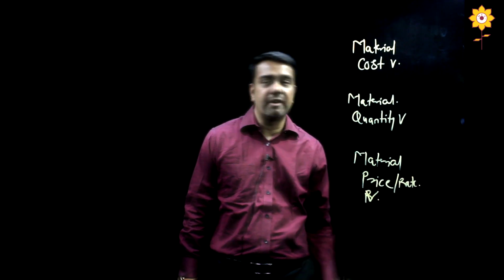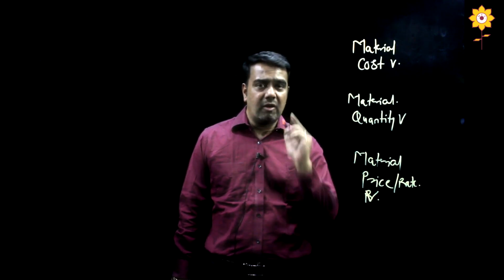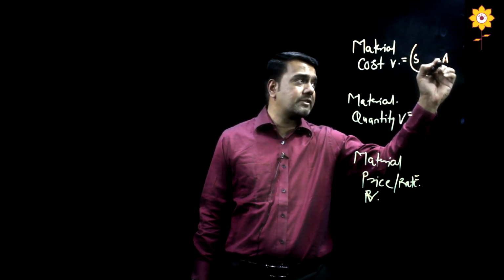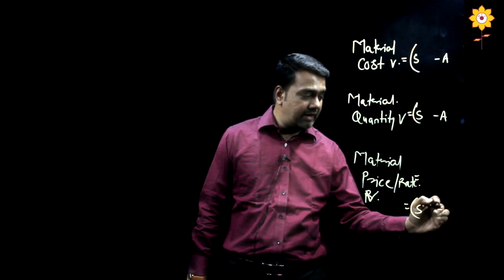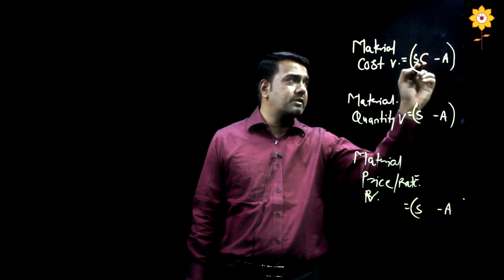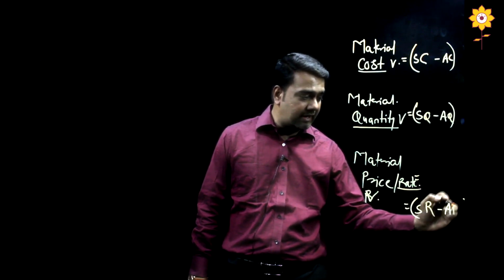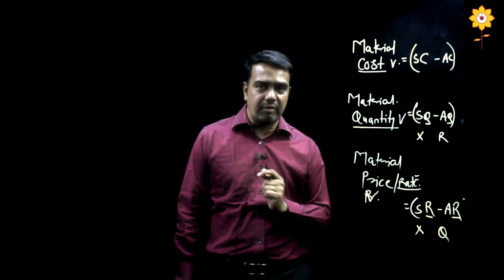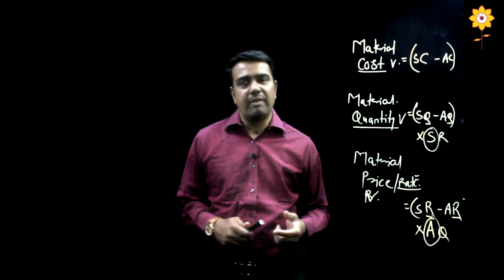Standard Costing | L3 | Prof. Shardul Buva | PCACS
Conceptual learning of Standard Costing. Deriving formulas and their use in managerial decisions.